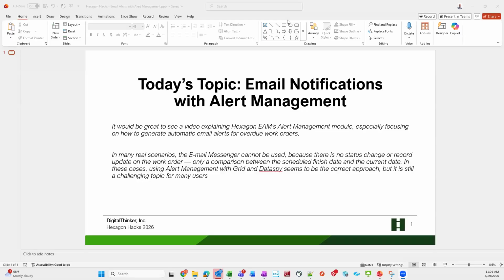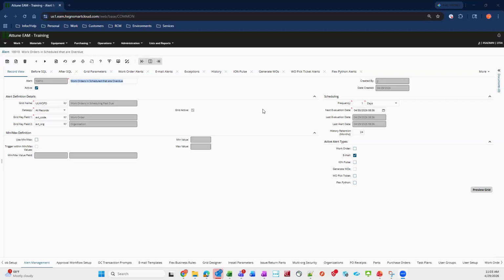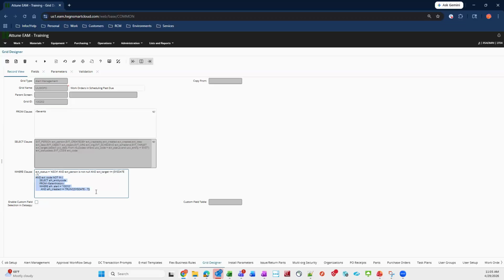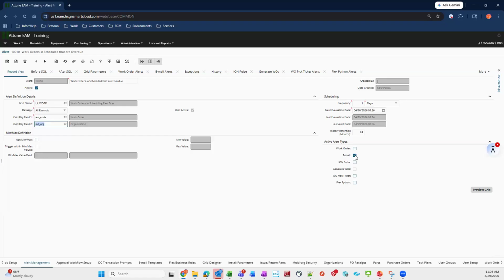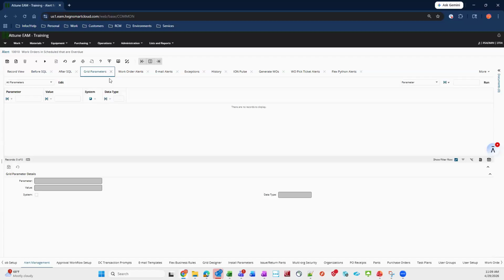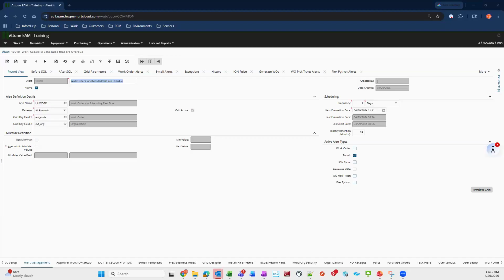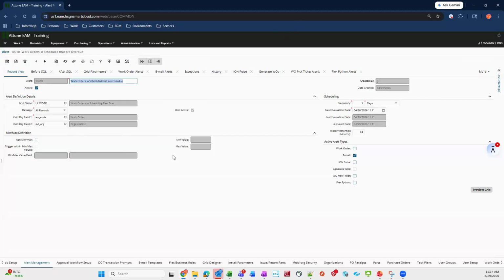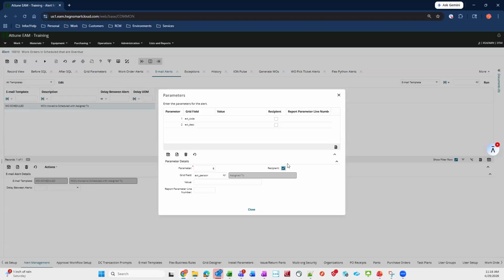HxGN Hacks | E-Mail Alerts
📌 About This Video: Discover how Alert Management can help automate reminder emails in Octave Attune EAM. This HxGN Hacks session walks through how to configure alerts that keep users informed and tasks on track.